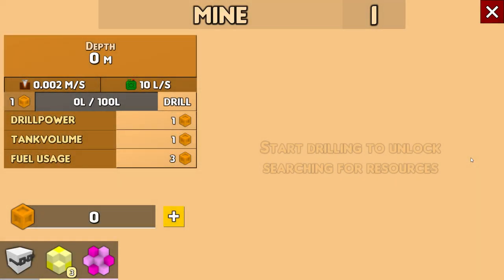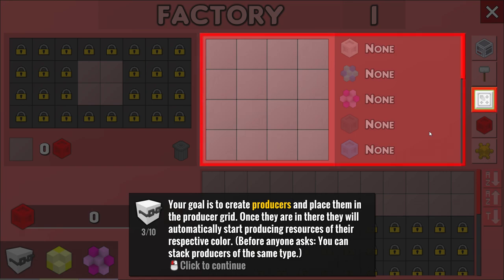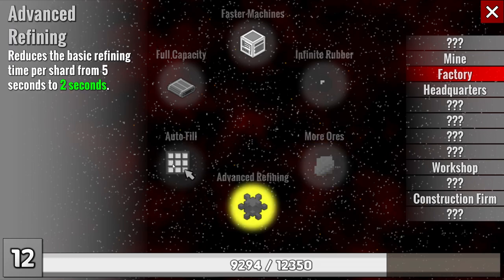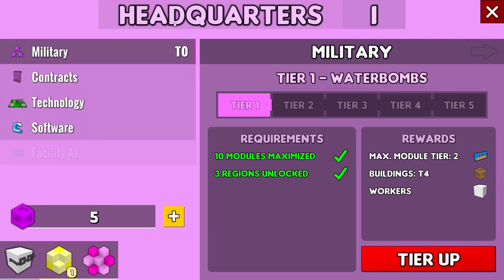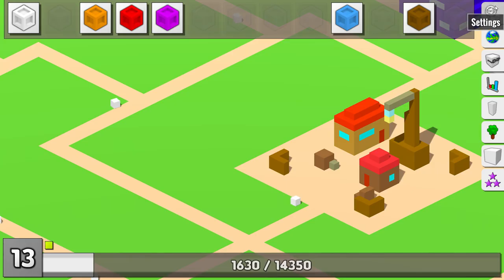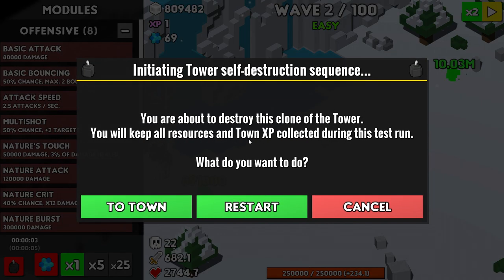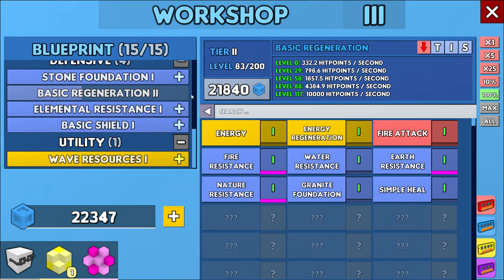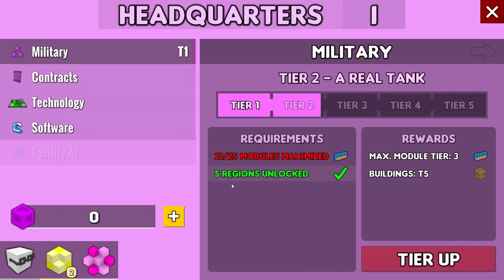TPT2 - Ep 2 - Mine / MT3 Part 1/2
After a 43 (eventually 44) episodes long series, I decided, upon request, to start a new save file. That's because the game changed so much. Now you will get a series with up-to-date buildings and mechanics.

Ep 2 - We explore the Mine and reach MT3. The video was too long so I had to split it in 2 parts.

-- TIMESTAMPS --

Mine / Factory tutorials - 0:00
Reaching MT2 - 5:15
Military perks / Mistake - 7:35
Skin / Runs - 10:23

-- SUBTITLES --

- English
- Español
- Português do Brasil
- Deutsch
- Français
- हिंदी